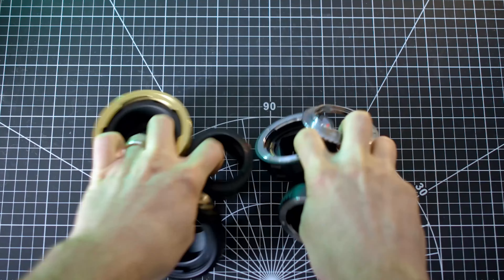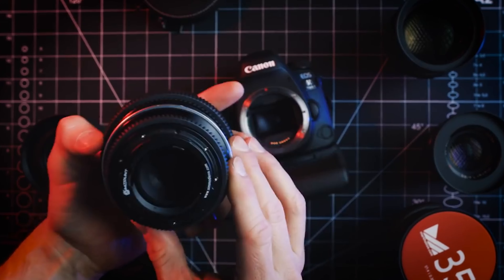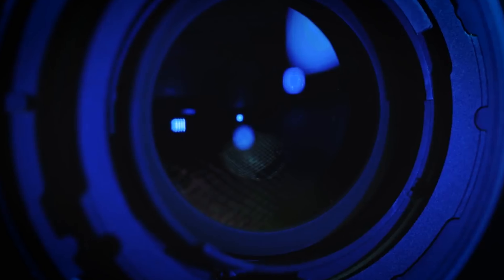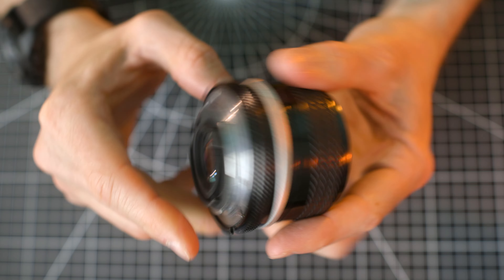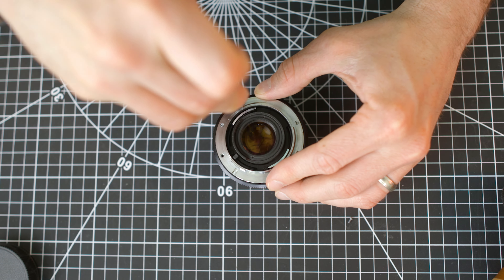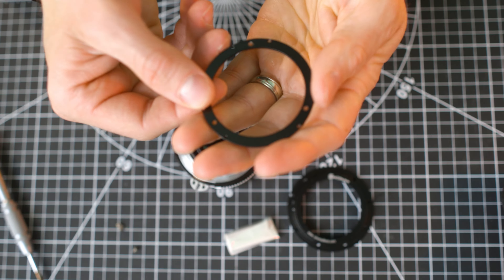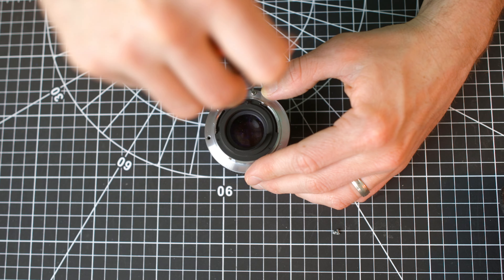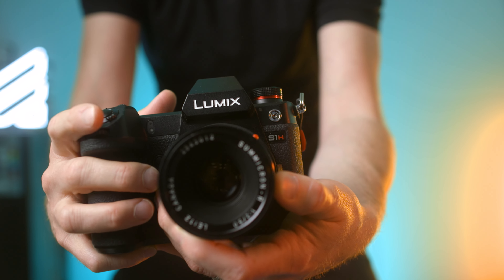Adapt Your Lens For Good | Leica, Contax Zeiss, Nikon, Olympus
Easily adapt your lenses with a dedicated hard EF mount using the Simmod EF Conversion kits.

SOCIAL MEDIA GO!

0:00​​ - Introduction
0:39 - What are EF Conversion Kits?
1:06​ - What Lens Mounts Are Available
1:29​​ - Infinity Focus?
2:06 - What's Included in the Kit?
2:22​ - Avoid Stripping Screws
3:08​ - What Screwdrivers Do I Need?
3:25​​ - How to Install EF Mount To Leica R Lens?
4:21​​ - How to Install EF Mount To Nikon Lens?
4:57​ - How to Install EF Mount To Contax Lens?
5:22​​ - How to Install EF Mount To Olympus OM Lens?
6:10 - Canada Lens?